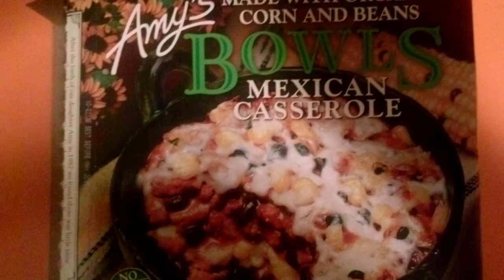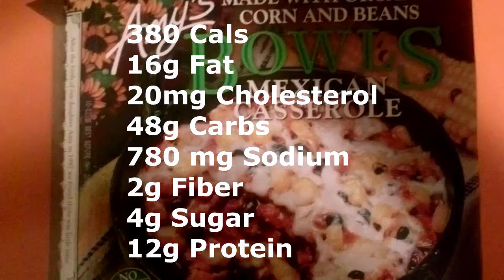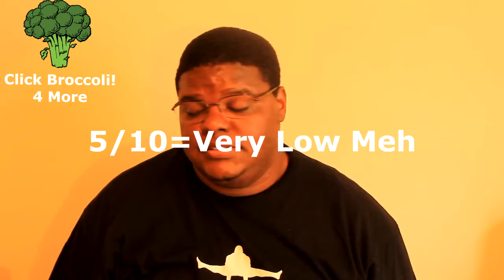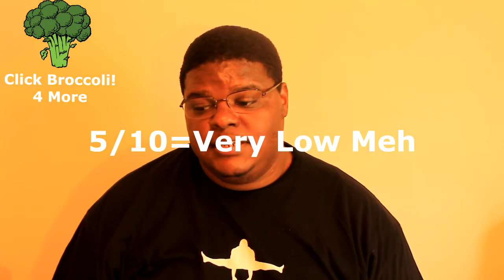Amy's Mexican Casserole Bowl Review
Health Food Reviews!
Today's Review: Amy's Mexican Casserole Bowl Review

I try to find some healthy food and snack choices for people who are dieting or on a weight loss journey, and let them know if the so called "tasty" alternatives are worth their time and money!